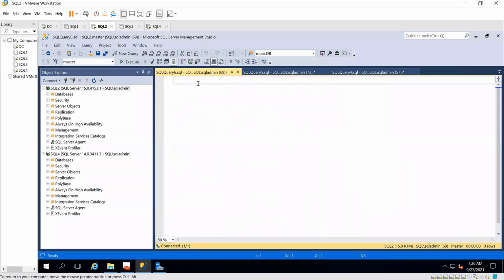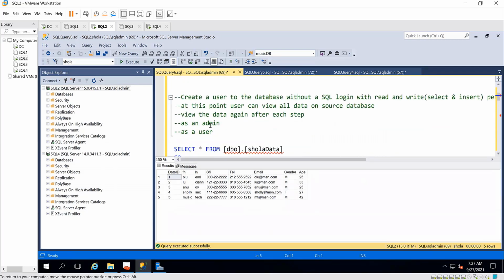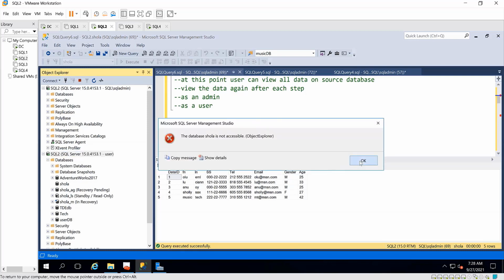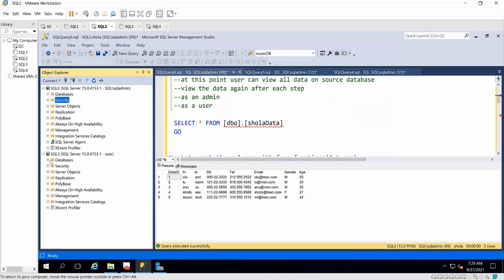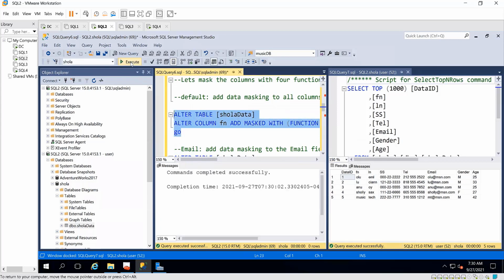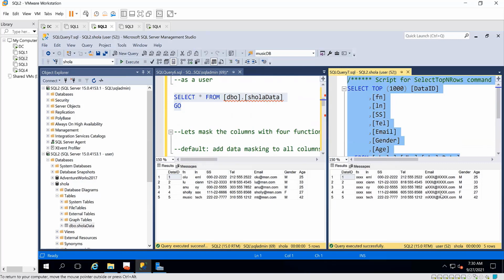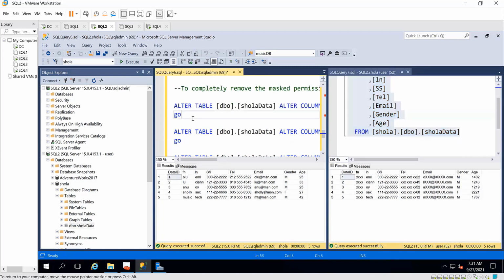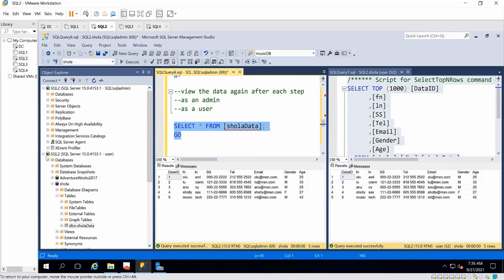Dynamic Data Masking at object security level - What is Dynamic data masking? || i800services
Welcome to i800services new video "Dynamic Data Masking at object security level - What is Dynamic data masking? || i800services"

i800services is an SEO and Digital Marketing agency that helps in boosting the efficiency of your business using digital marketing to enhance your products and services.

⏰ Video Duration: 6:06